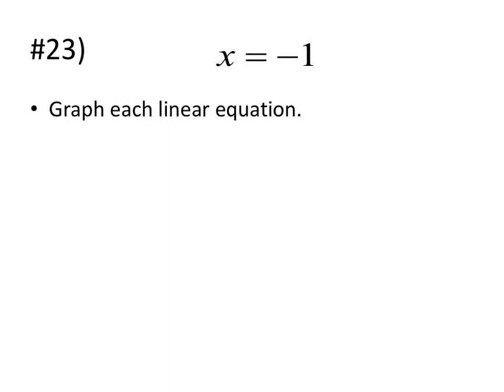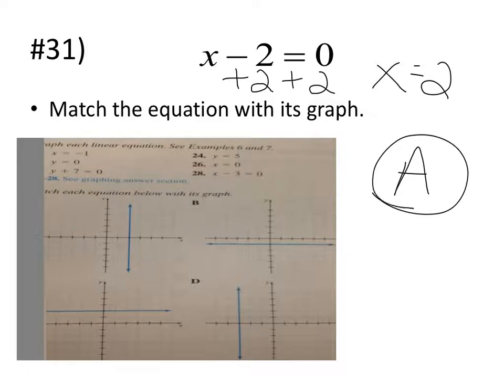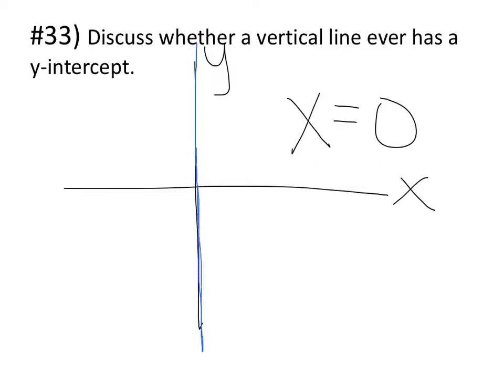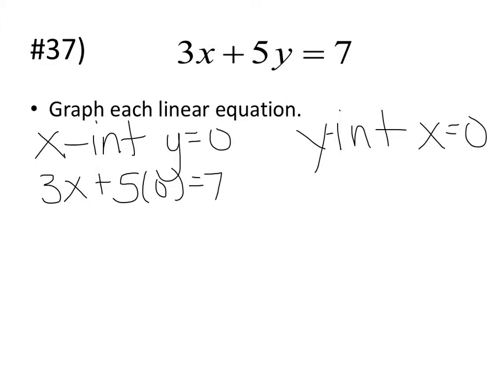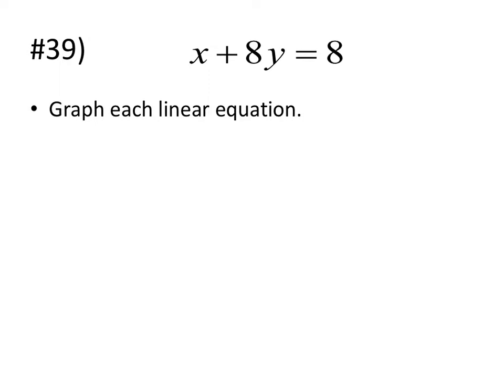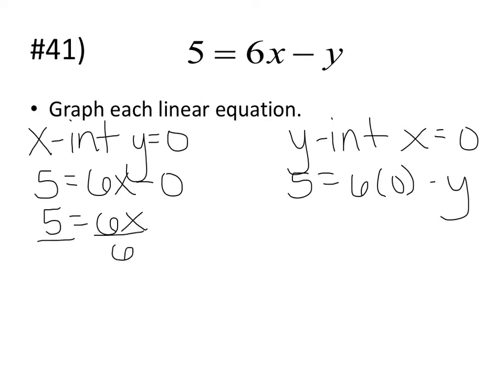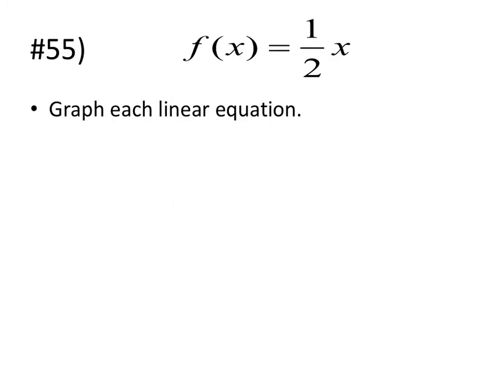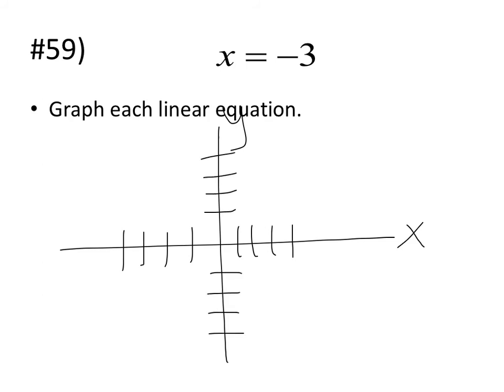3.3 Part 2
Pg 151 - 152 # 23 - 43 odd, 55, 59